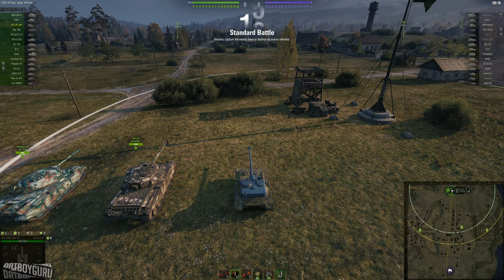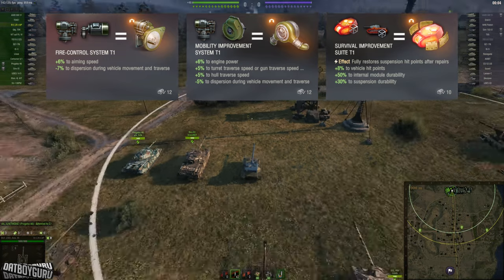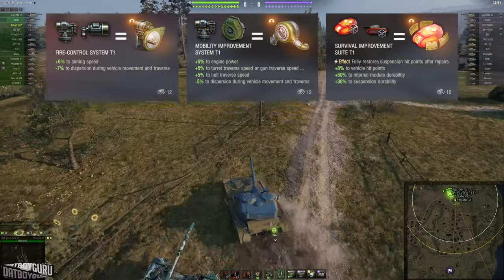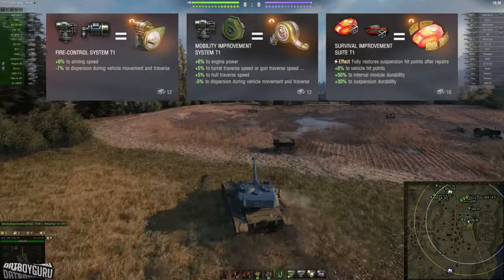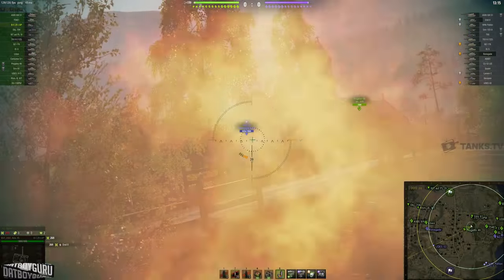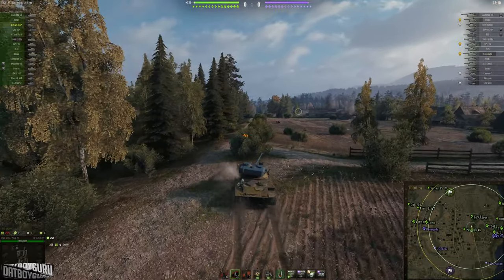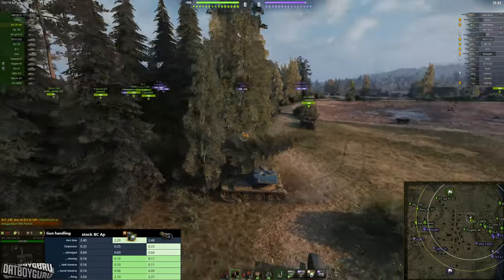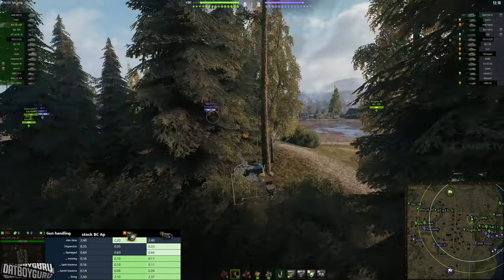BatChat AP w Experimental Equipment World of Tanks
We try out the Level III Fire Control System which is a Vstab and GLD combined to give my tank 3X the Vertical Stabilization and control.